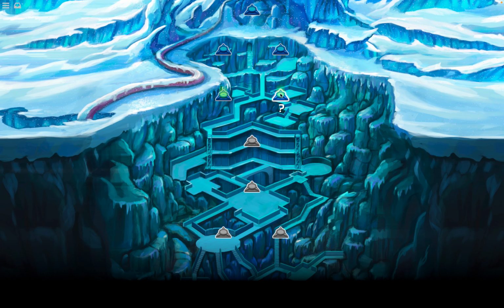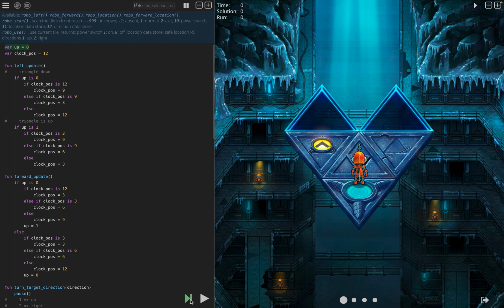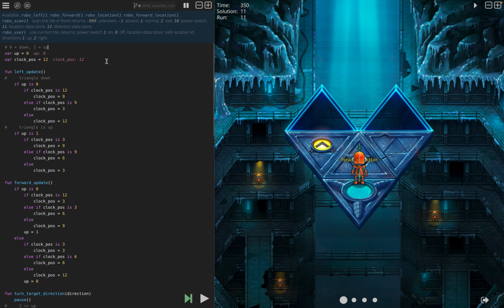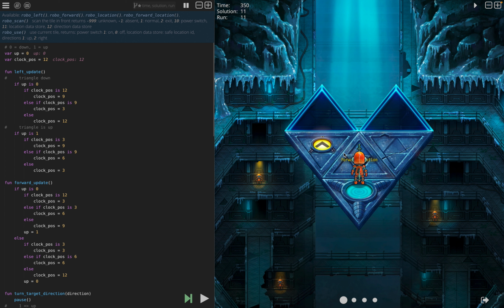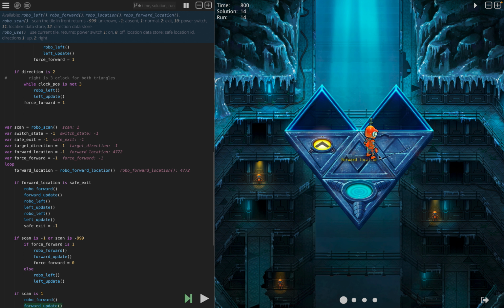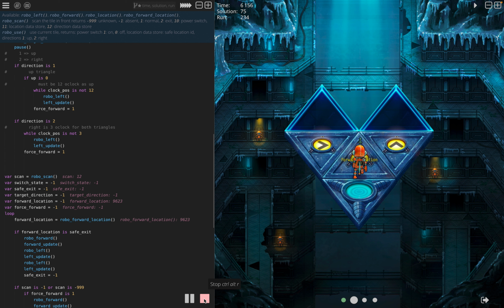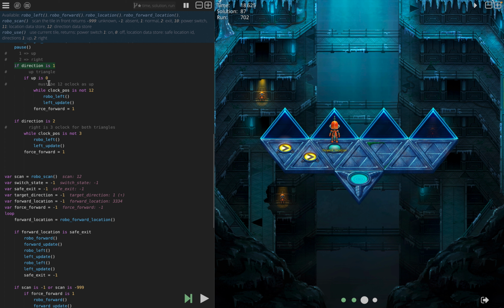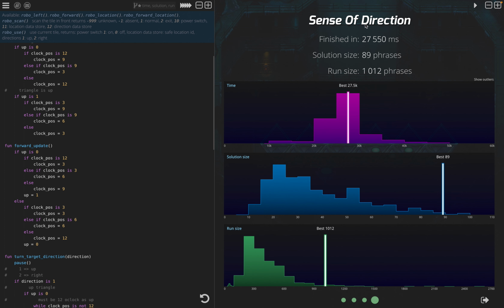Robo Instructus Level 9 Sense of Direction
Level 9 - Sense of direction

Code:

# 0 = down, 1 = up
var up = 0
var clock_pos = 12

fun left_update()
#     triangle down
    if up is 0
        if clock_pos is 12
            clock_pos = 9
        else if clock_pos is 9
            clock_pos = 3
        else
            clock_pos = 12
#     triangle is up
    if up is 1
        if clock_pos is 3
            clock_pos = 9
            clock_pos = 6
        else
            clock_pos = 3

fun forward_update()
            clock_pos = 3
        else if clock_pos is 3
            clock_pos = 6
        else
            clock_pos = 9
        up = 1
    else
            clock_pos = 3
        else if clock_pos is 6
            clock_pos = 6
        else
            clock_pos = 12
        up = 0

fun turn_target_direction(direction)
    pause()
#     1 = up
#     2 = right
    if direction is 1
#         up triangle
#             must be 12 oclock as up
            while clock_pos is not 12
                robo_left()
                left_update()
            force_forward = 1

    if direction is 2
#         right is 3 oclock for both triangles
        while clock_pos is not 3
            robo_left()
            left_update()
        force_forward = 1

var scan = robo_scan()
var switch_state = -1
var safe_exit = -1
var target_direction = -1
var forward_location = -1
var force_forward = -1
loop
    forward_location = robo_forward_location()

    if forward_location is safe_exit
        robo_forward()
        forward_update()
        robo_left()
        left_update()
        robo_left()
        left_update()
        safe_exit = -1

    if scan is -1 or scan is -999
        if force_forward is 1
            robo_forward()
            forward_update()
            force_forward = 0
        else
            robo_left()
            left_update()

    if scan is 1
        robo_forward()
        forward_update()

    if scan is 2
        robo_forward()
        forward_update()

#         power switch
    if scan is 10
        robo_forward()
        if switch_state is not 1
            switch_state = robo_use()

# data store
    if scan is 11
        robo_forward()
        forward_update()
        if safe_exit is -1
            safe_exit = robo_use()

    if scan is 12
        robo_forward()
        forward_update()
        target_direction = robo_use()
        turn_target_direction(target_direction)

    scan = robo_scan()